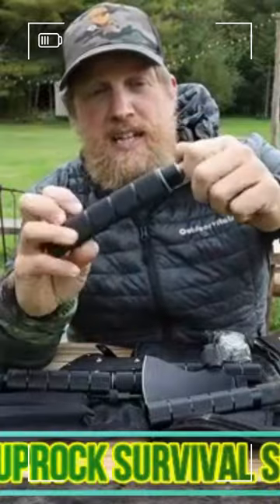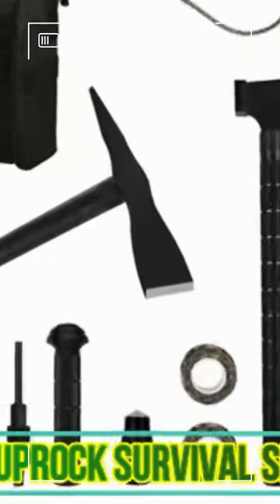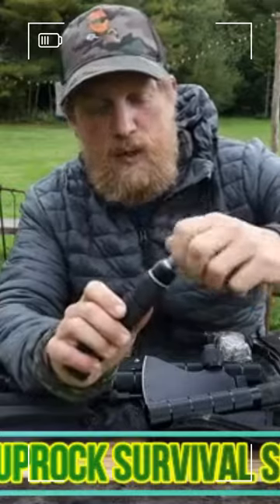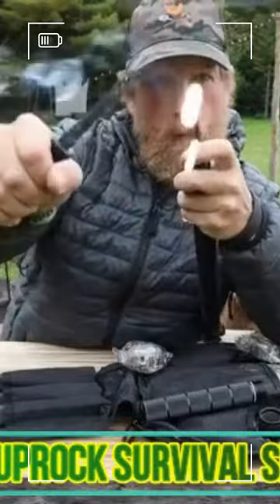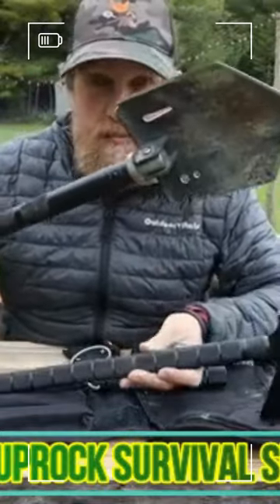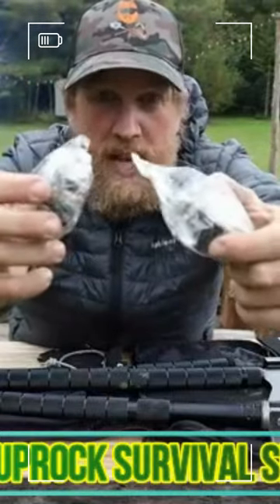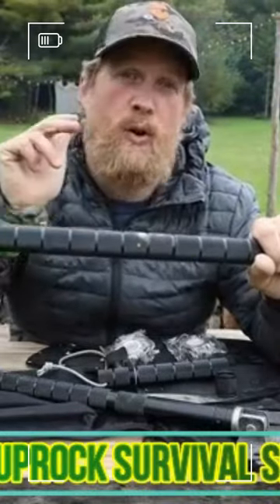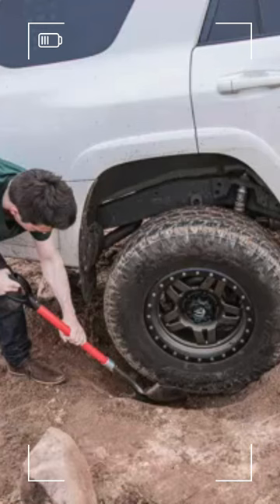Best Buys :-Suprock Survival, Military & Tactical Shovel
If you want to buy this item:-